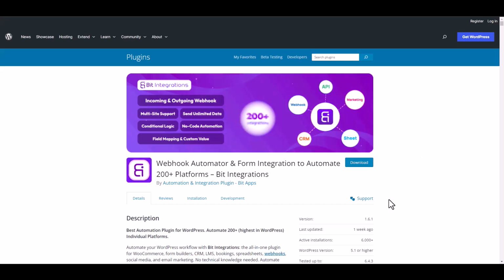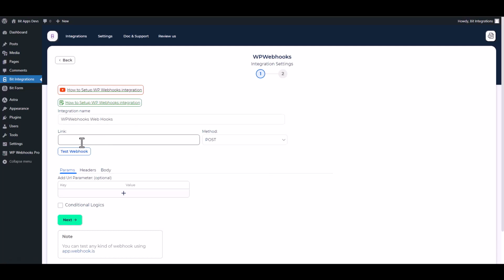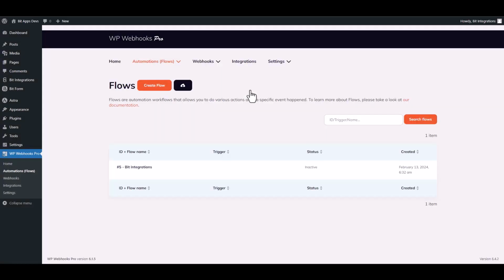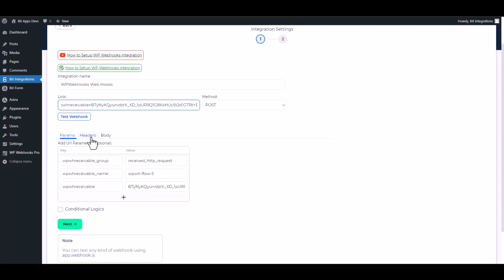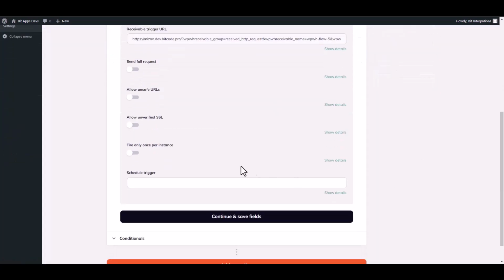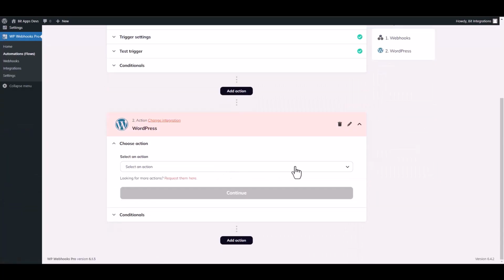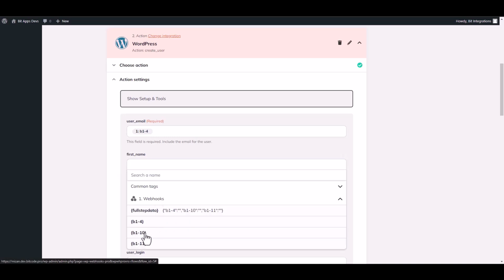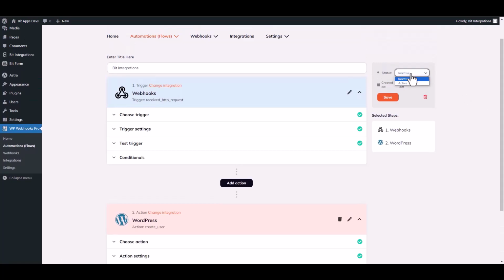Integrating Brizy Form with WP Webhooks | Step-by-Step Tutorial | Bit Integrations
🔗 Ready to automate your WordPress workflows? Join us on our YouTube channel for an in-depth tutorial where we demonstrate the seamless integration of Brizy Form with WP Webhooks, a powerful tool for connecting web applications. Learn how to effortlessly connect these two tools using the Bit Integrations WordPress plugin.

Follow along as we guide you through the step-by-step process of integrating Brizy Form with WP Webhooks, enabling you to streamline your website's automation processes, manage tasks efficiently, and enhance productivity. Say goodbye to manual operations and welcome automated workflows for increased efficiency.

Key Highlights:
✅ In-depth walkthrough for integrating Brizy Form with WP Webhooks using Bit Integrations for WordPress.

Whether you're a web developer, business owner, or WordPress enthusiast, this integration empowers you to seamlessly merge Brizy Form with WP Webhooks. Watch now to revolutionize your WordPress automation efforts!